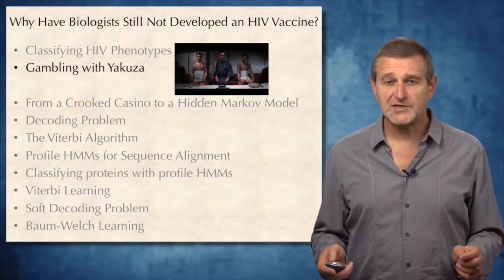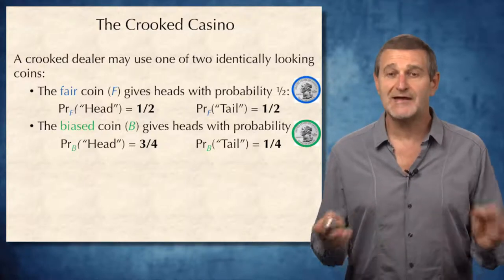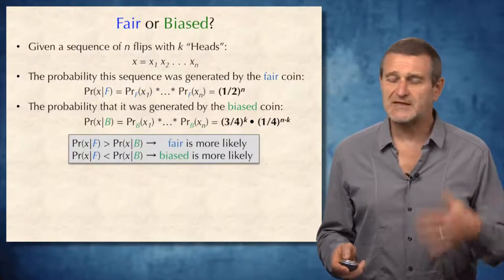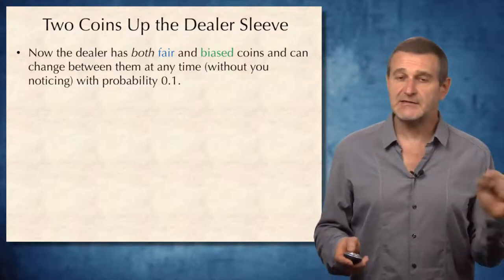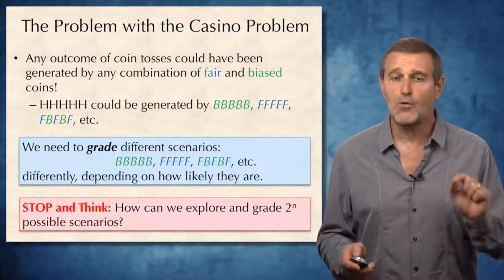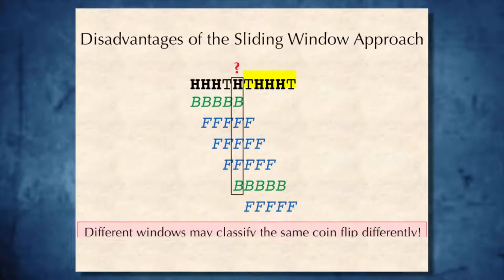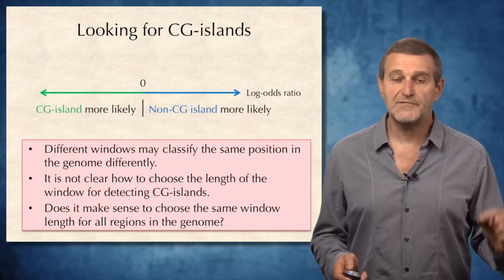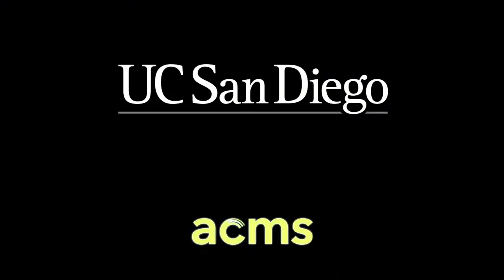Gambling with Yakuza